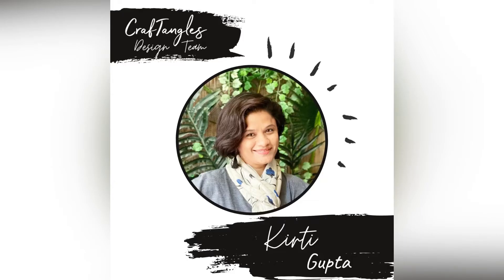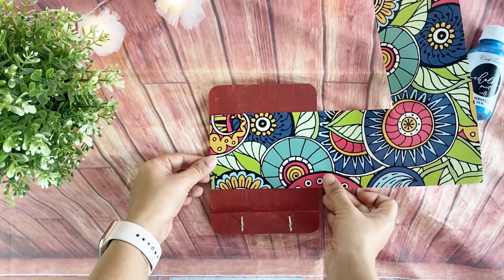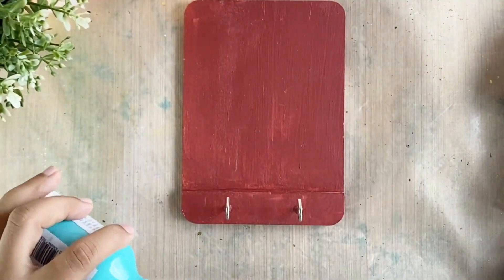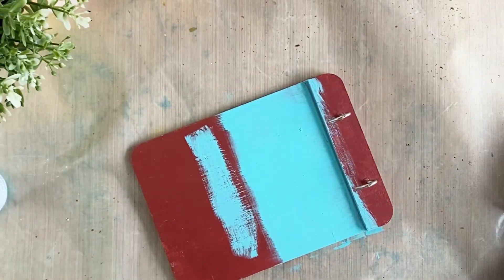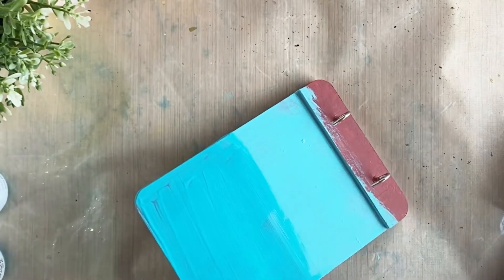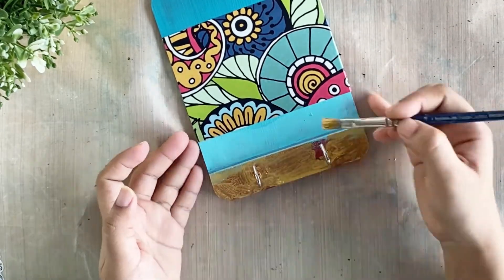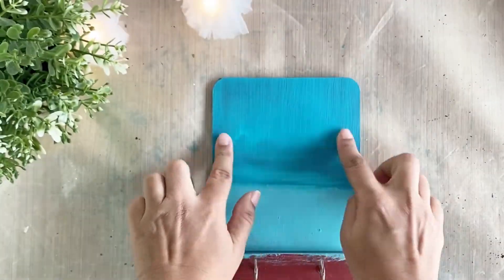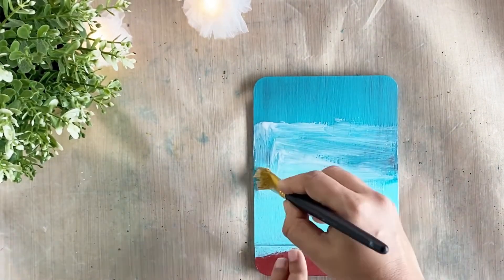Co-ordinating Coasters and Key ring holder from 1 sheet| Decoupage tutorial| beginner decoupage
Hello Friends.. New Wednesday New Tutorial!
Hope you would like and Enjoy.. ANy Questions??
Write in comments below, I will write back ASAP :)